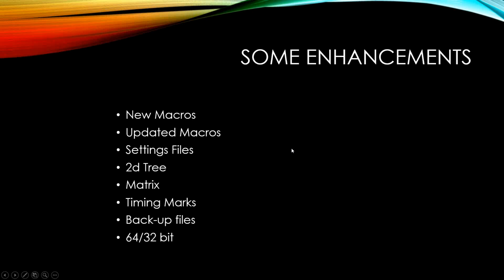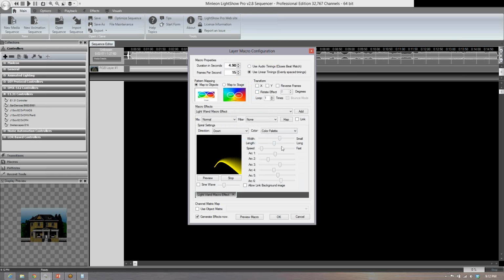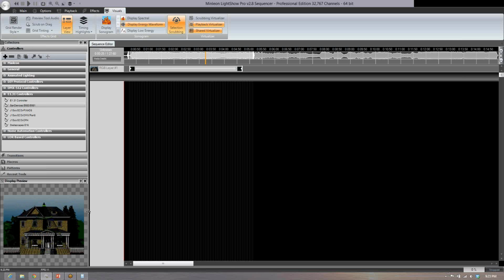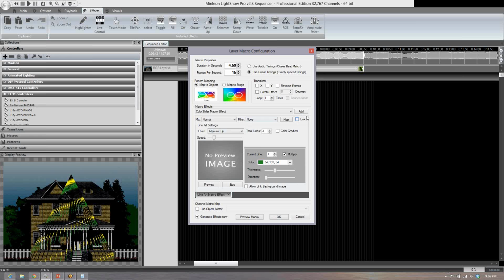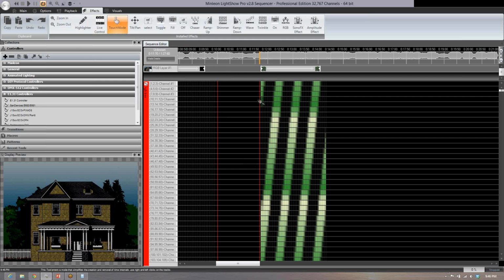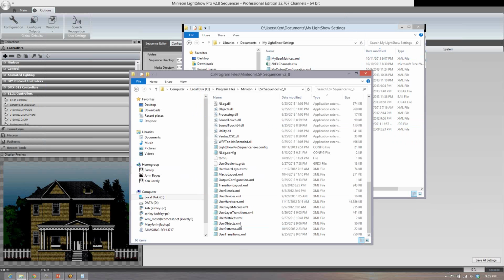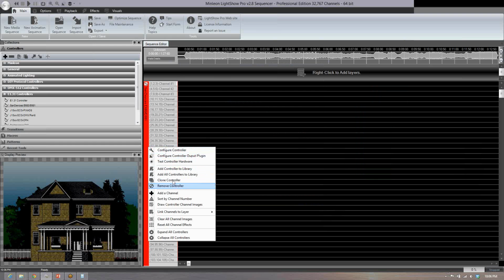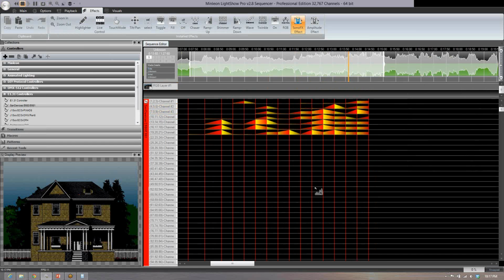2013 10 11 21 00 Light Show Pro Sequencer v2 8 Overview forum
Ken addresses Bugs Fixed, Some of the new Macros, and new file locations and configurations features added.